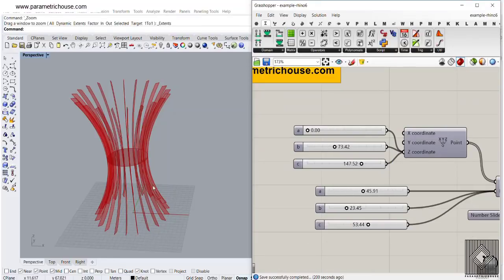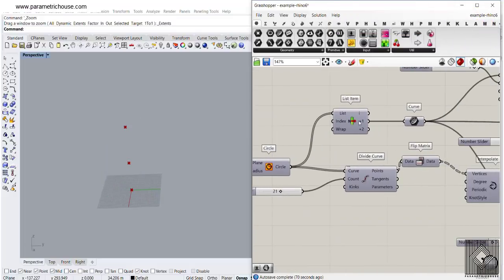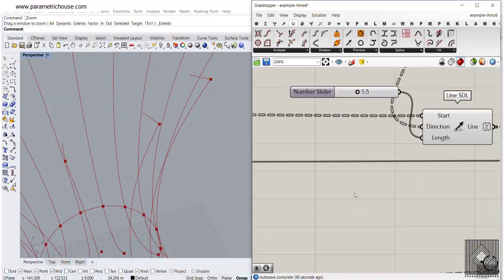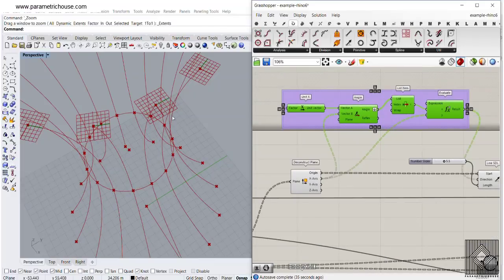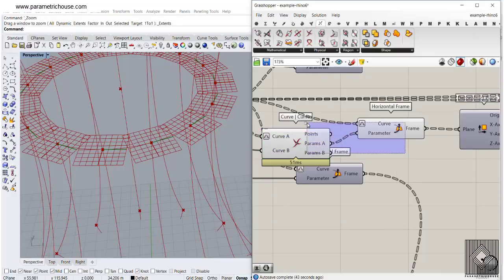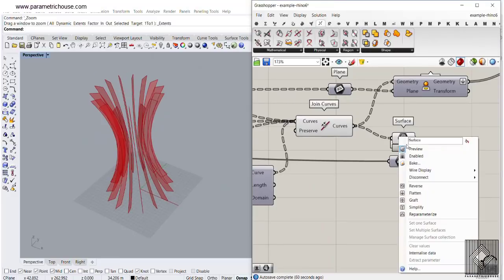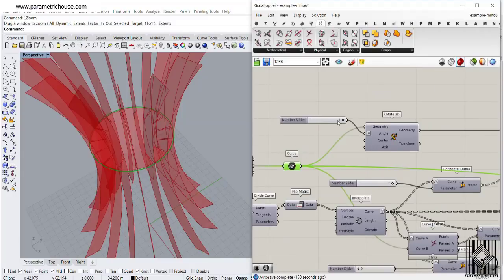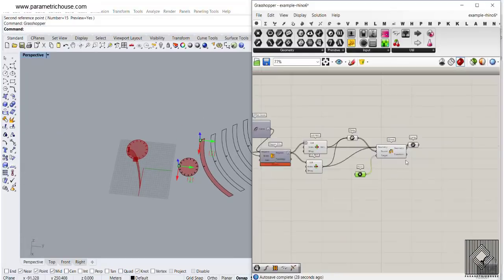Laser Cut Pendant Lamp #1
This laser cut design video is going to show you how you can make a parametric pendant lamp in Grasshopper and use the algorithm to produce dxf files for laser cutting. You can easily bake the boundaries and save the file as dxf files and fabricate the Lamp.

We will consider recording tutorials about the one which gets more comments!👍